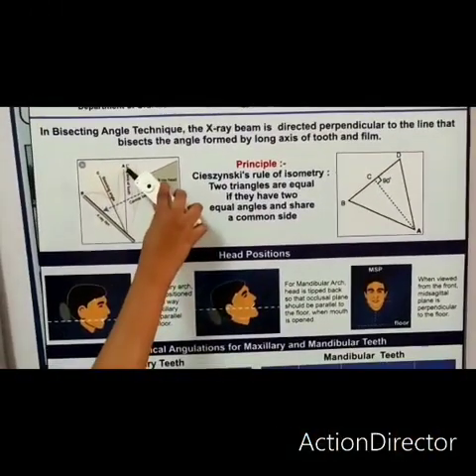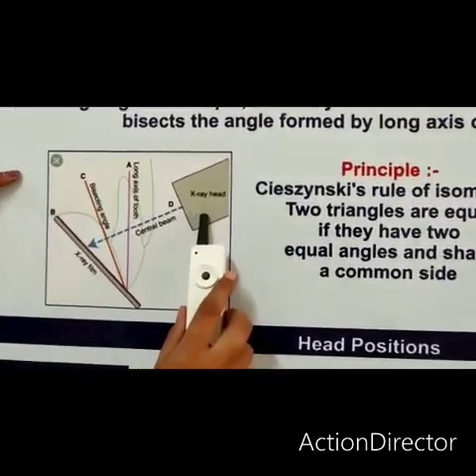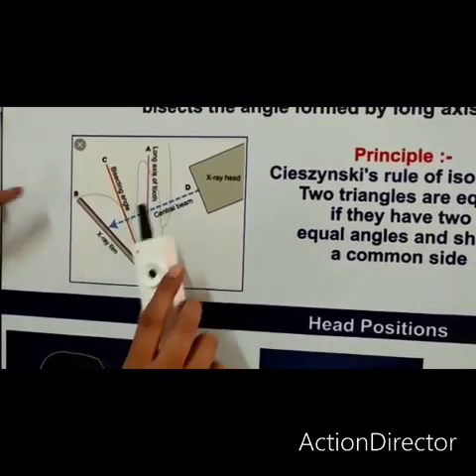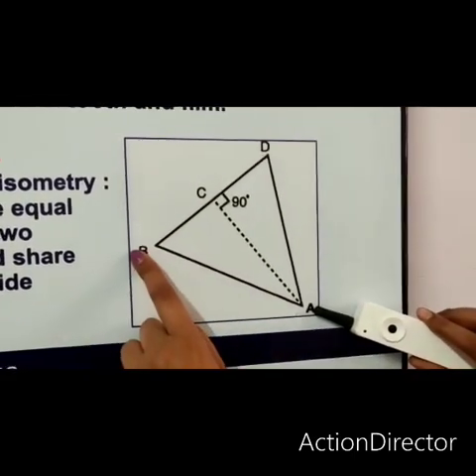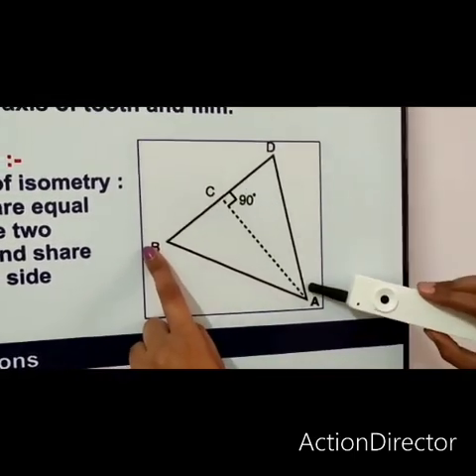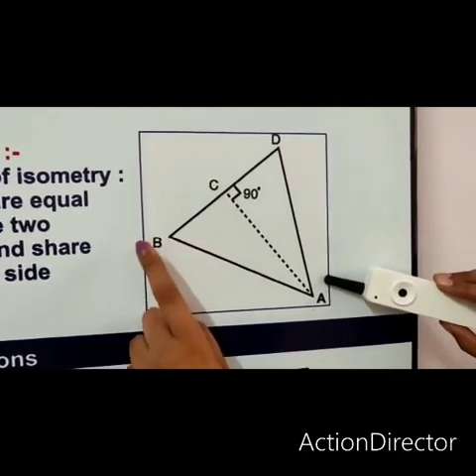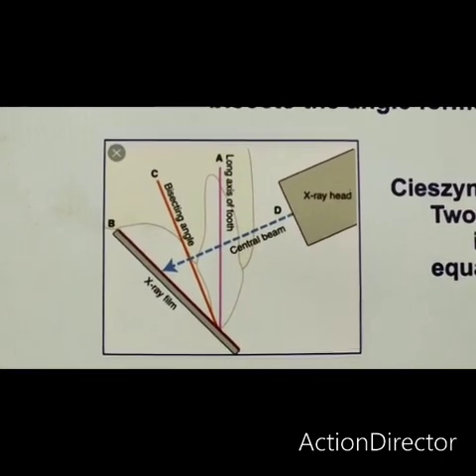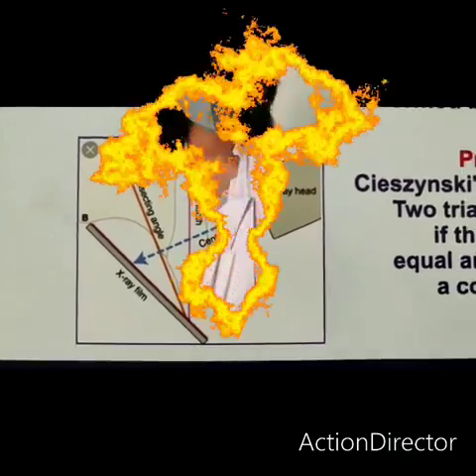Radiographic techniques (Bisecting angle technique)